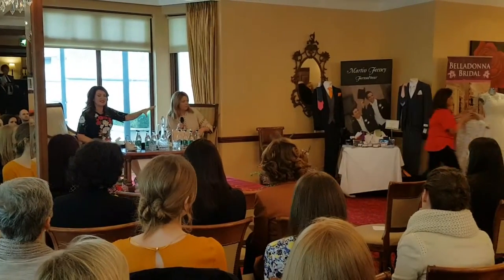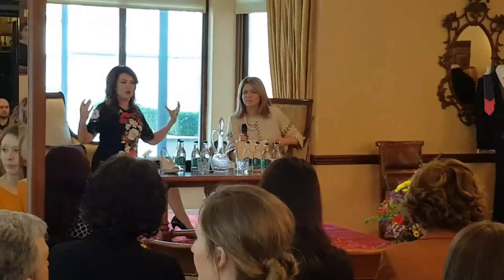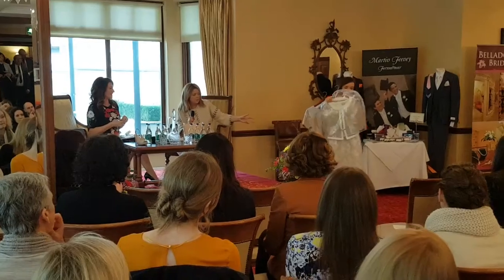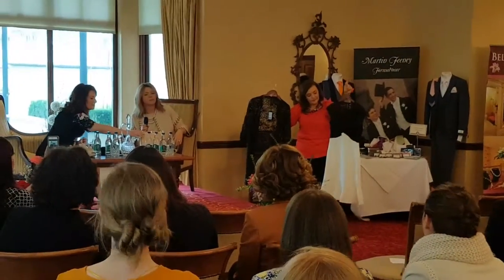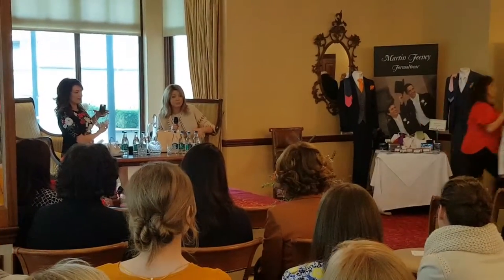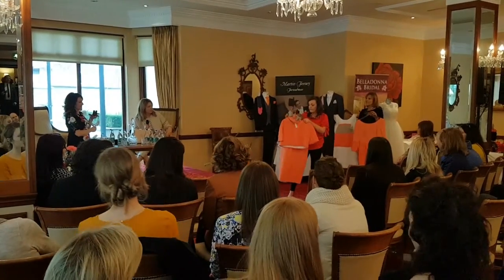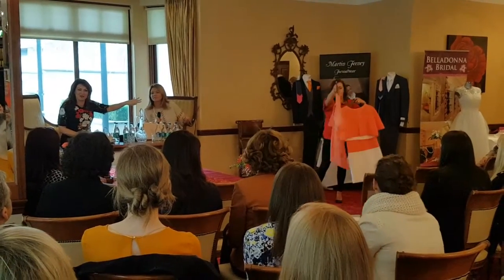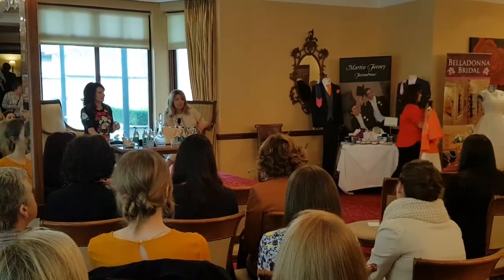Bubbly Brunch Interview with Trina, Style Kloset Galway and Maura Derrane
The lovely Trina from Style Kloset Galway giving some great tips & advice to Mothers of the Bride at our recent Bubbly Brunch event with Maura Derrane